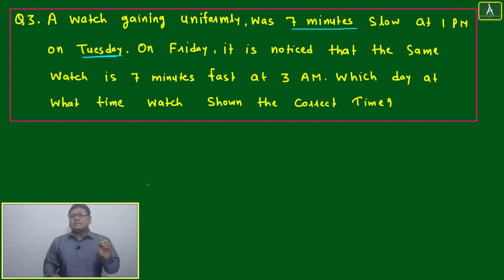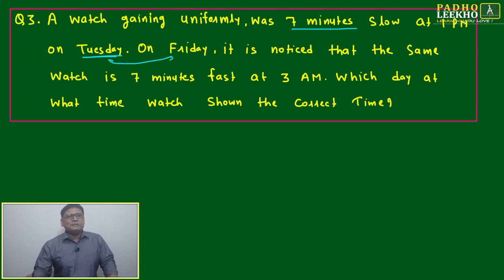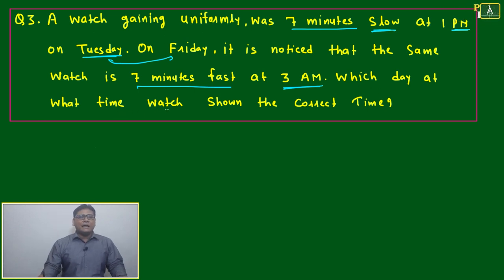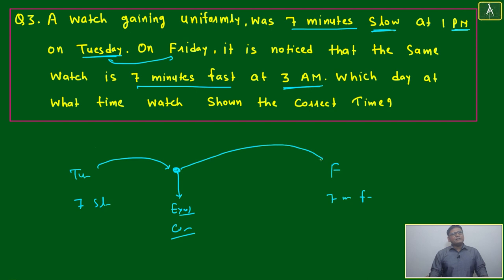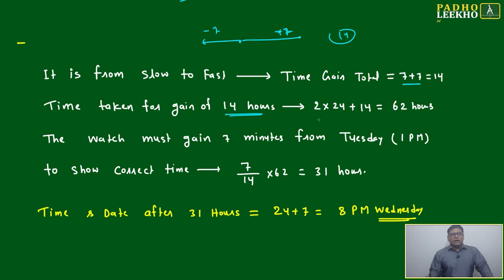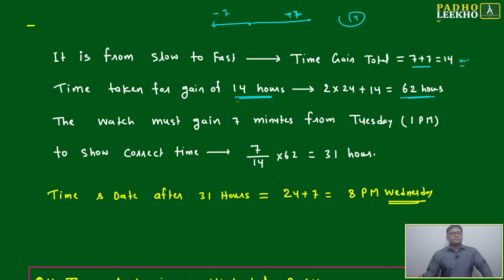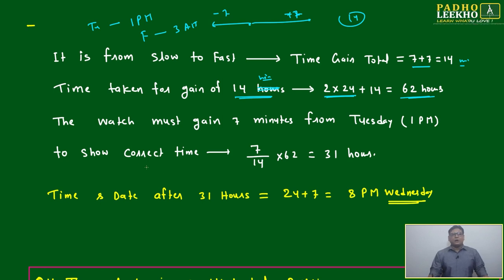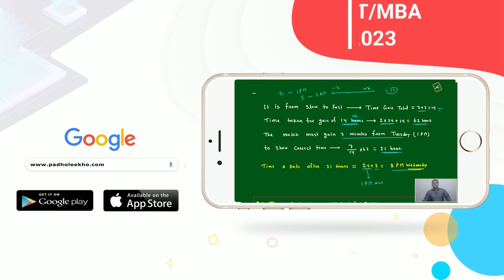CLOCK QUESTIONS FOR PRACTICE-2 (CLOCK PART-14) LR || CAT 2023 || CAT/MBA PREP ONLINE || KUNDAN KUMAR